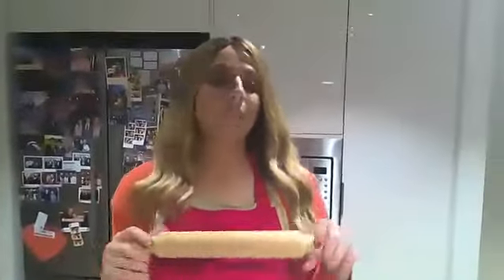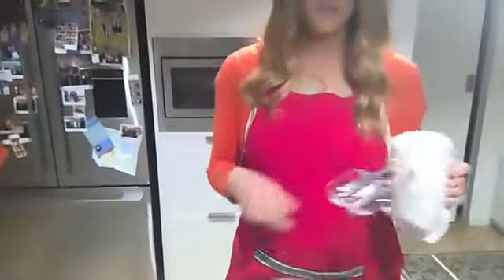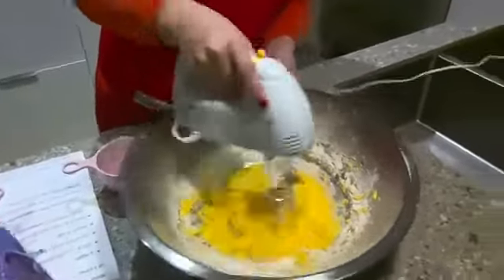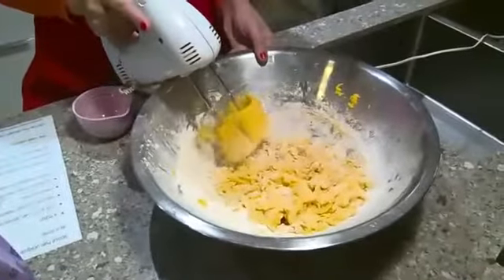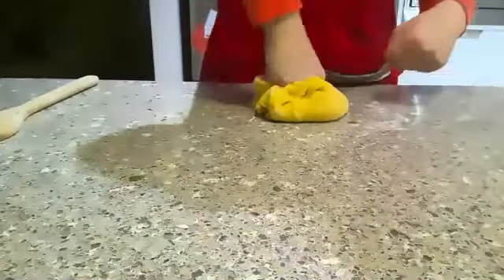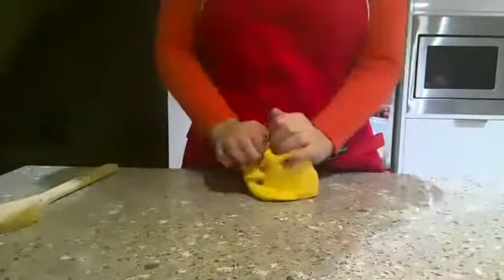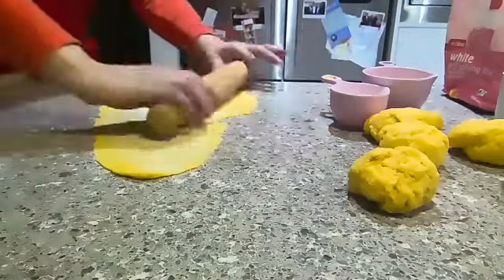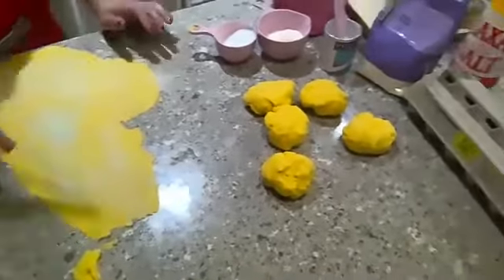Baking South African Kichel with Rebbetzin Sarah Rabin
South Caulfield Hebrew Congregation